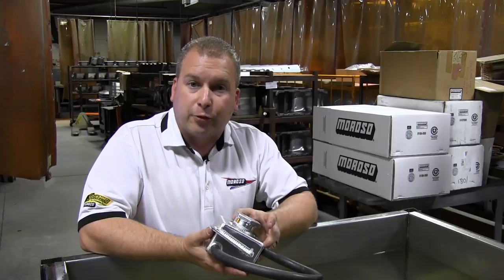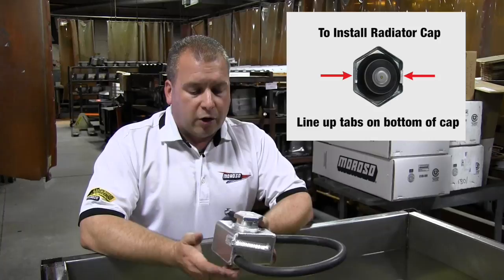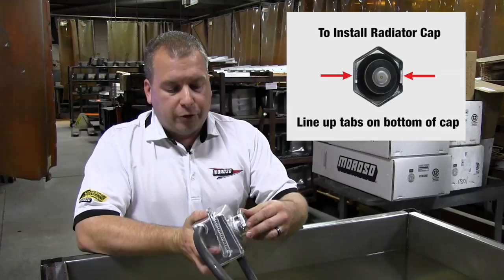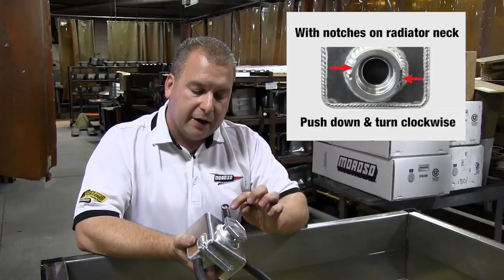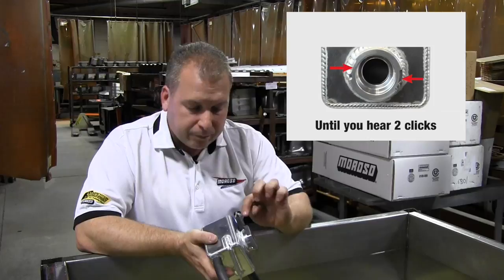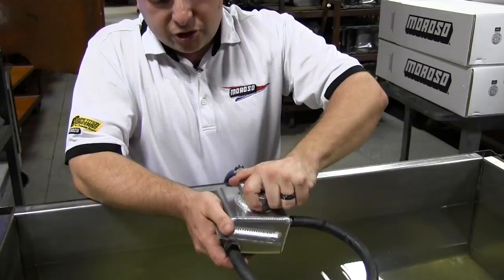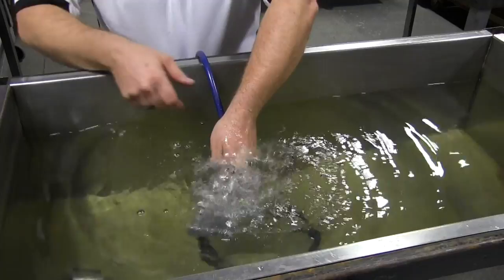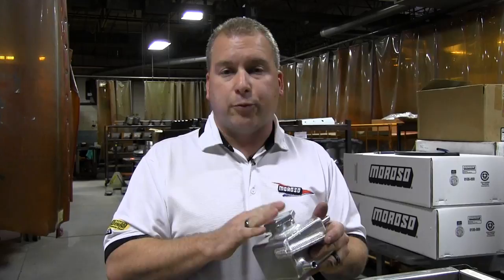Radiator Caps Tech Tip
This video is about Moroso Radiator Caps Tech Tip
• Available with low and high pressure ratings to accommodate the needs of all cooling systems
• Steel spring maintains accurate pressure setting over time
• Six-sided Cap for easy tightening

Part# 63307 - Racing Radiator Cap, 6-8 lbs.
Part# 63309 - Racing Radiator Cap, 8-10 lbs.
Part# 63313 - Racing Radiator Cap, 12-16 lbs.
Part# 63316 - Racing Radiator Cap, 14-18 lbs.
Part# 63320 - Racing Radiator Cap, 19-21 lbs.
Part# 63324 - Racing Radiator Cap, 23-25 lbs.
Part# 63328 - Racing Radiator Cap, 27-29 lbs.
Part# 63332 - Racing Radiator Cap, 31-33 lbs.